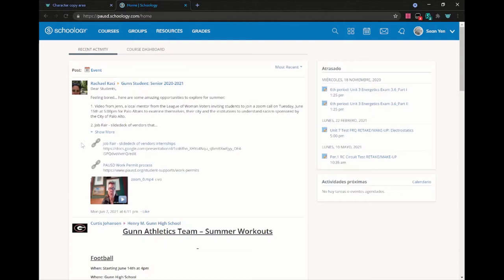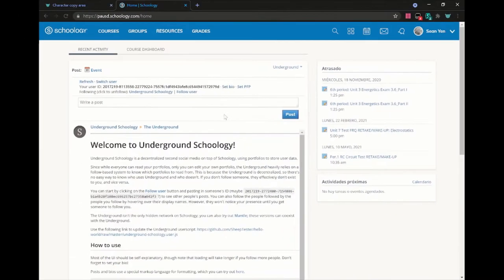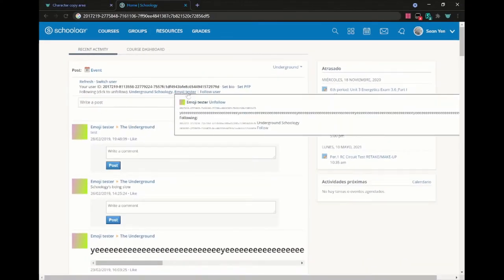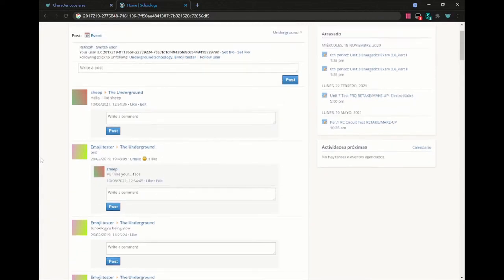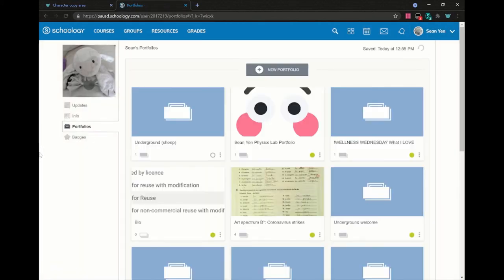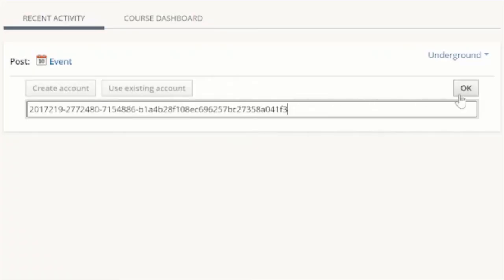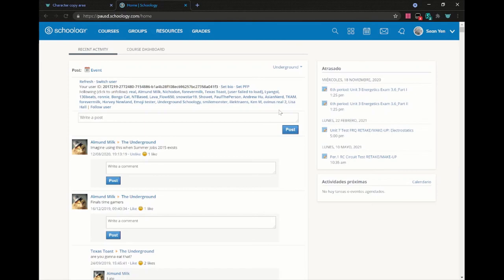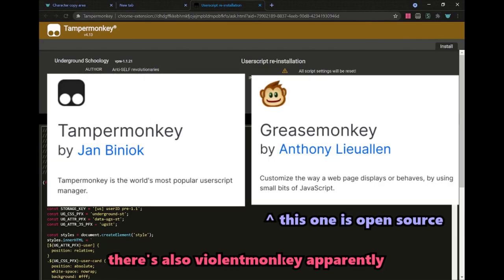Underground Schoology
Underground Schoology is a decentralised social media inside Schoology